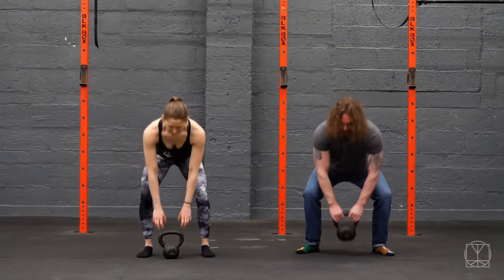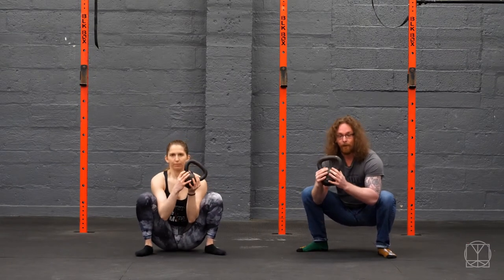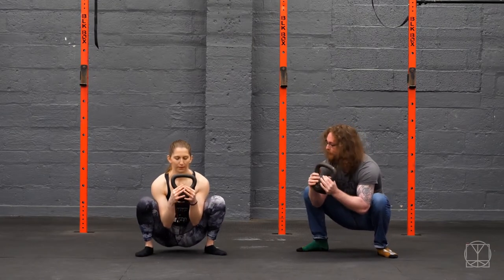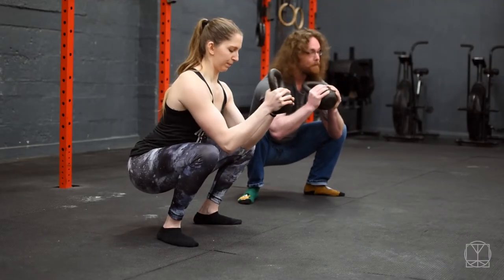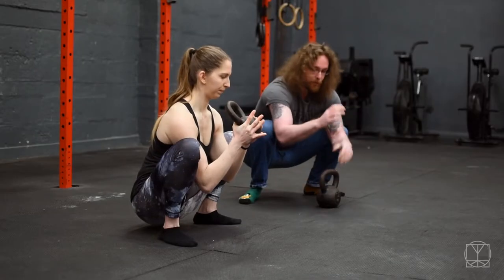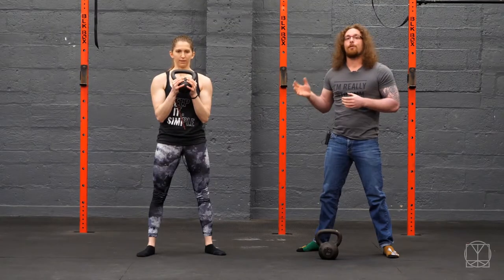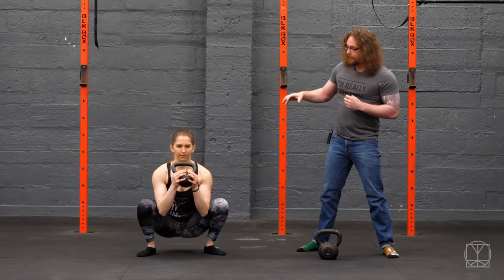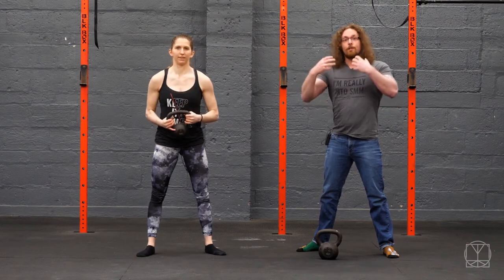How to Train if You're Too Flexible (Hypermobility)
"[...] some would have you believe that there are certain things you must do in order to offset these two very different states. There’s all sorts of silly programs being pushed on you containing a bunch of weird, boring isolation movements that just aren’t fun, make you feel even worse about yourself, and cause you to self-label as “weak” - which is never the case. [...]"